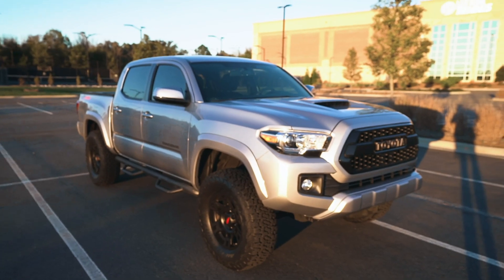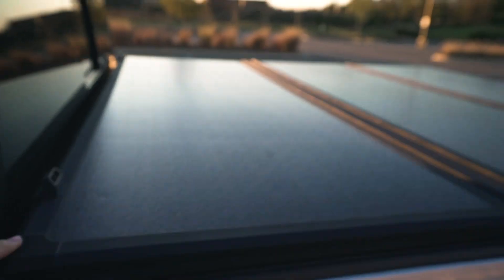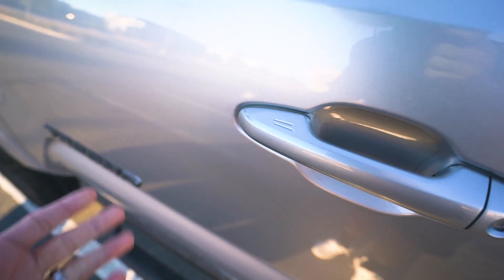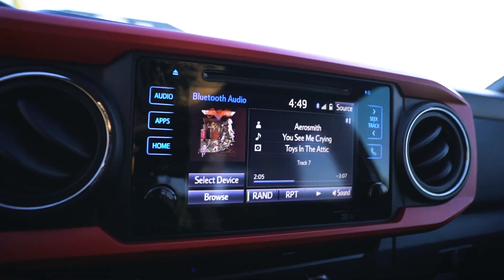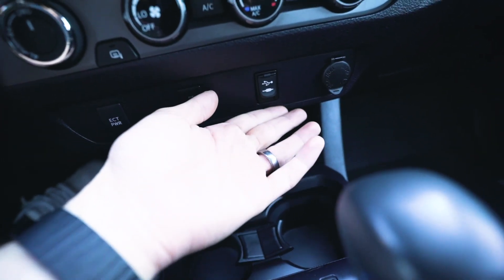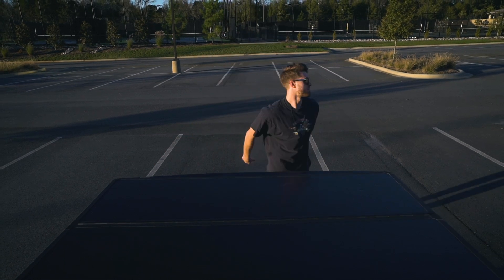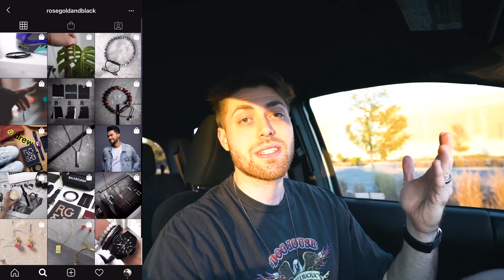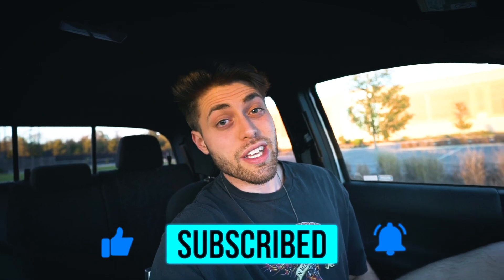TOYOTA TACOMA TRD SPORT - MY 1ST ADULT PURCHASE - Review and Build.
TOYOTA TACOMA TRD SPORT: Review and build details!